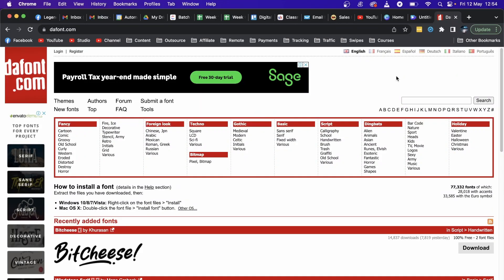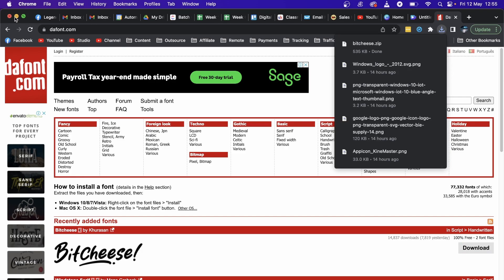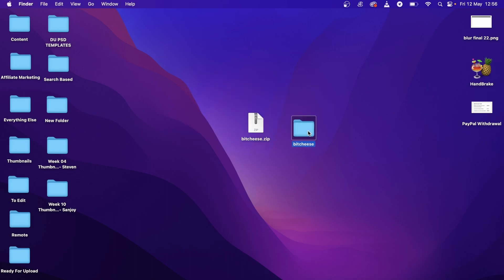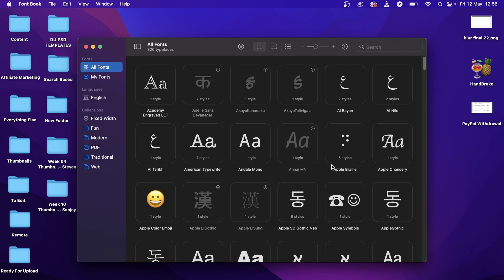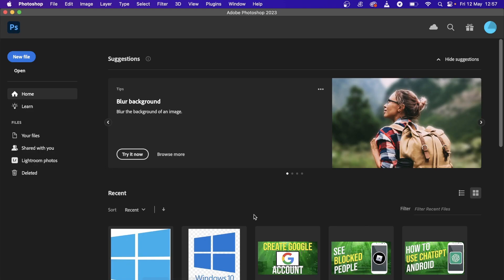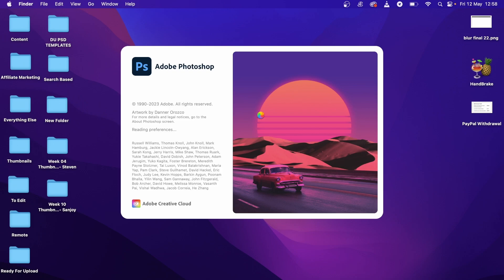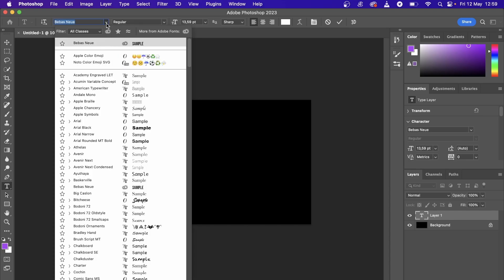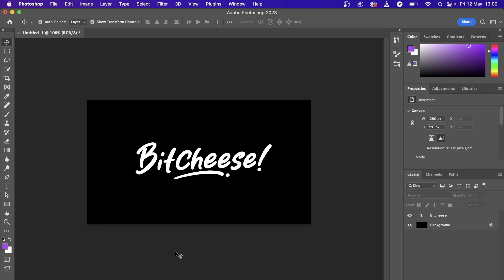How To Add Fonts To Photoshop From Dafont (2023)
Learn How To Add Fonts To Photoshop From Dafont